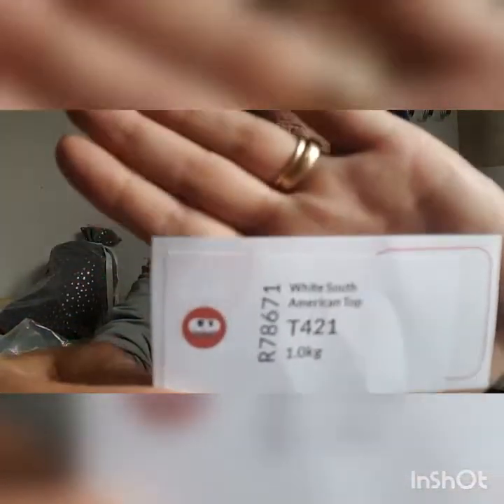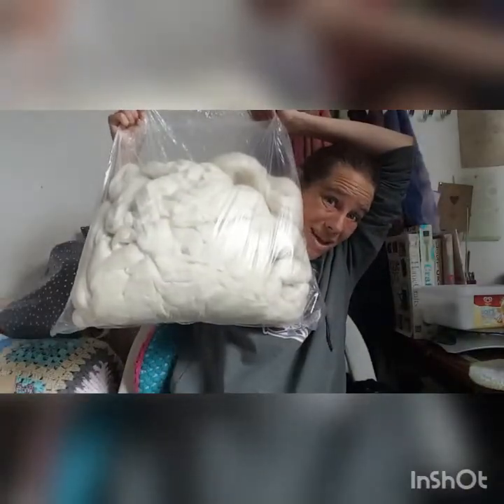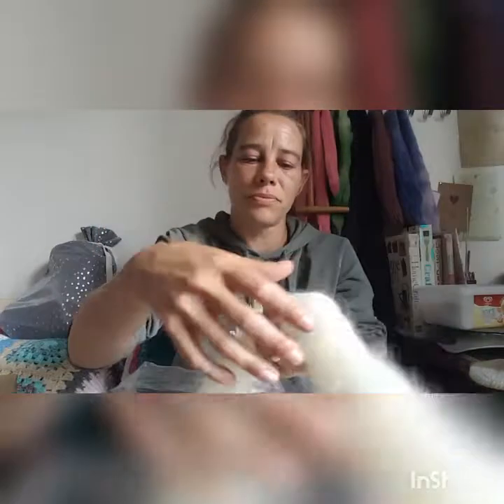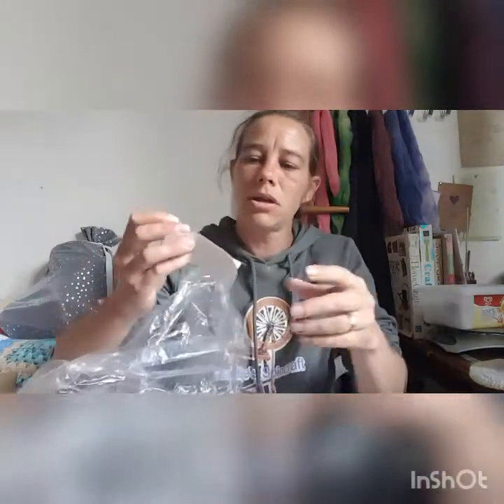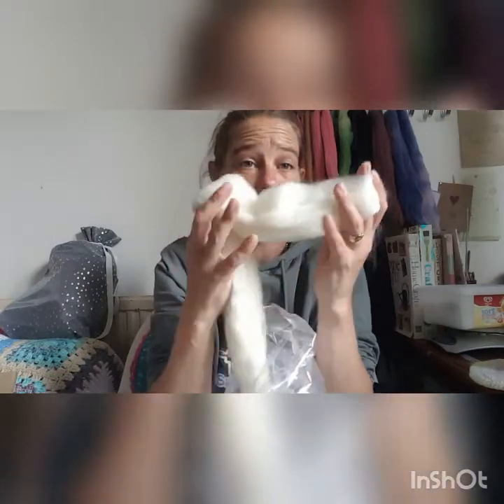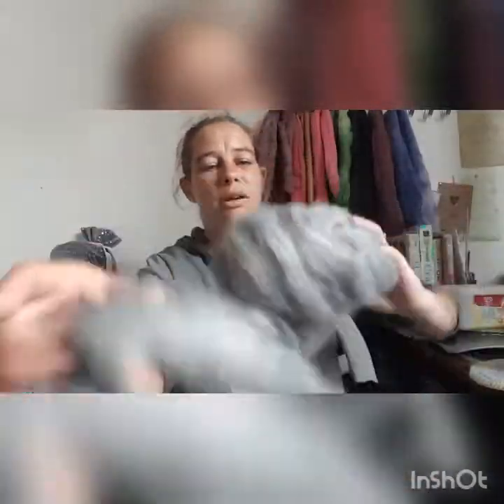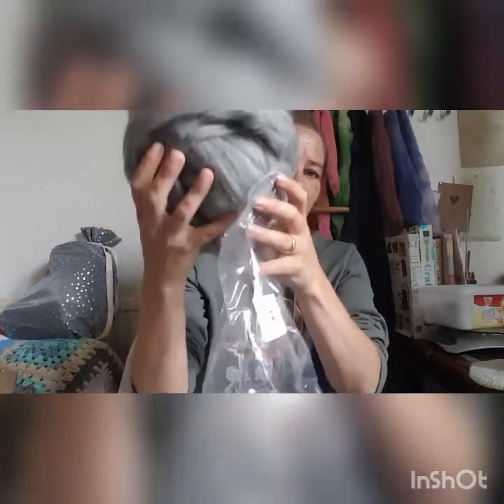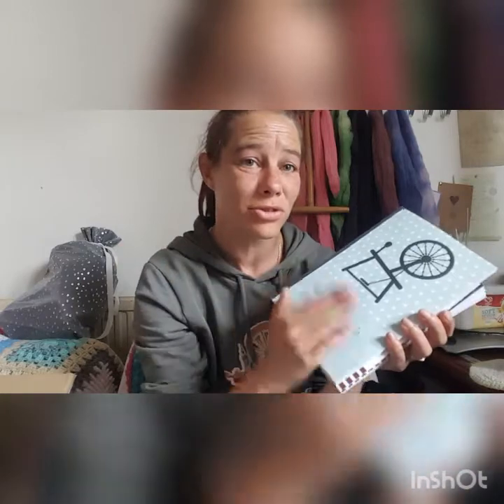Fiber Unboxing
Thus is a short video of me unboxing fiber hope you enjoy x
Amazon wish list
Instagram
I am also saving for a new spinning wheel I have made a paypal pool and if you would like to add as little as a pound to the pot that would be amazing thank you.

I also have a redbubble shop Visit Sadie Wilson's shop, for cool artwork on awesome products!
thank you all so much for your continued support love and hugs stay safe x